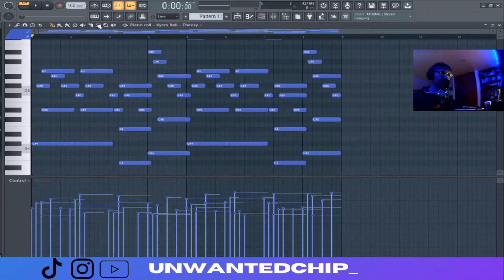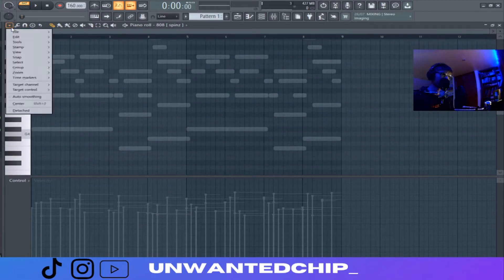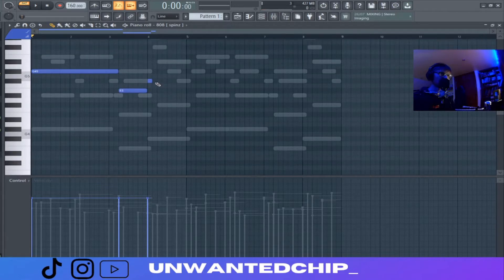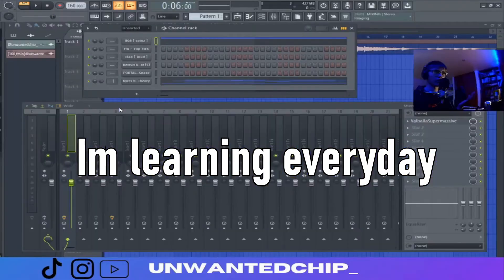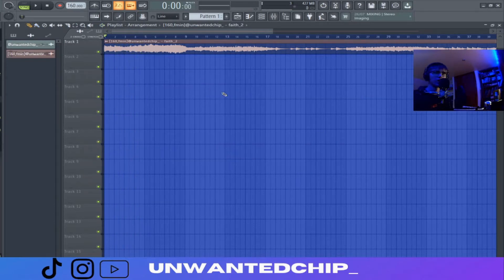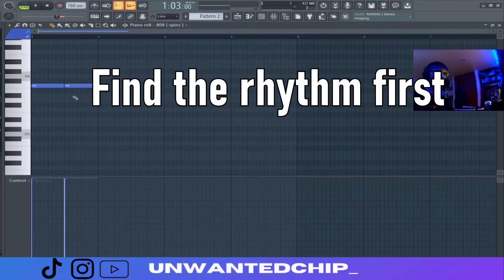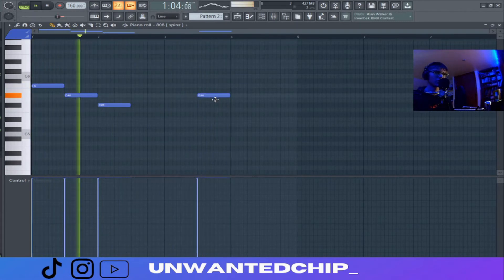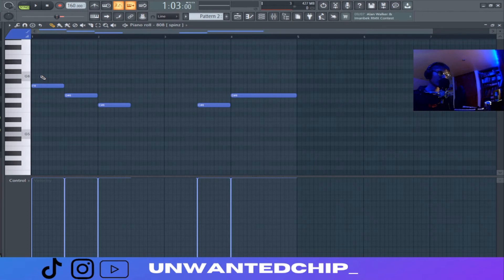struggle to put 808s in key ? these methods with help you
This is a  video will help you put 808s in key

Go get this midi kit to make beats 6.9% faster

I post every Wednesday at 6pm (GMT) so support the grind and hit the notification button !

Headphones - (Audio Technica m30x)
Studio monitors - (Presonus eris 3.5)
Midi Keyboard (Alesis Q49)
Mouse (corsair harpoon)
Headphone stand (Bee headphone stand)
Interface (Focusrite scarlet solo)